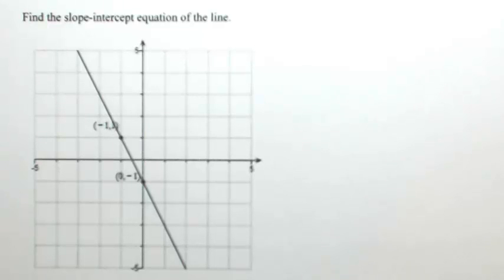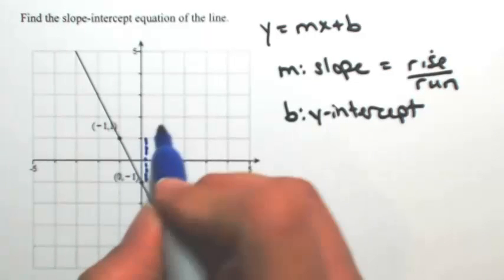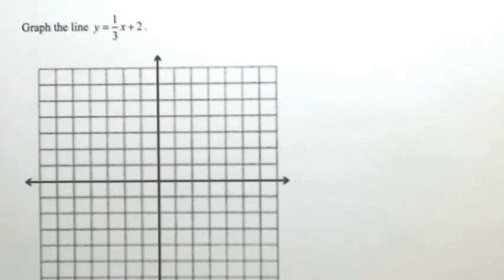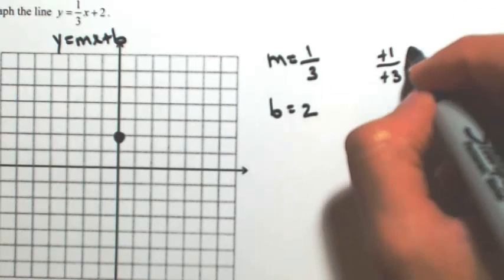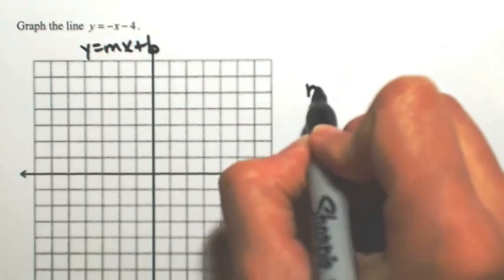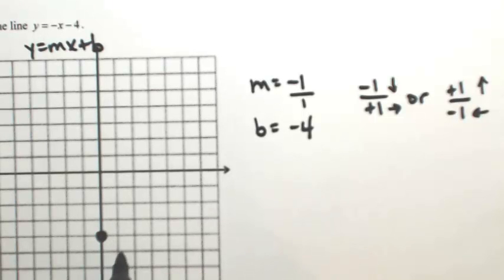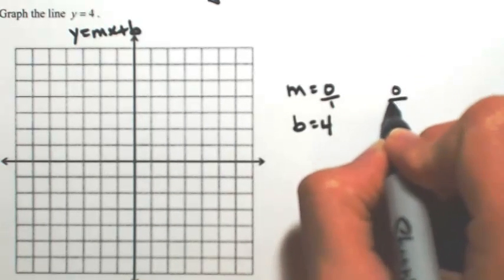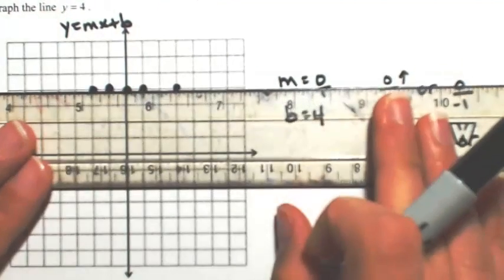Slope-Intercept Equation of a Line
(a) Find the slope-intercept equation of the line.
(b) Graph the line.